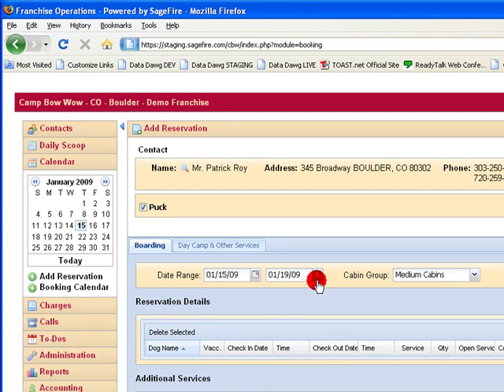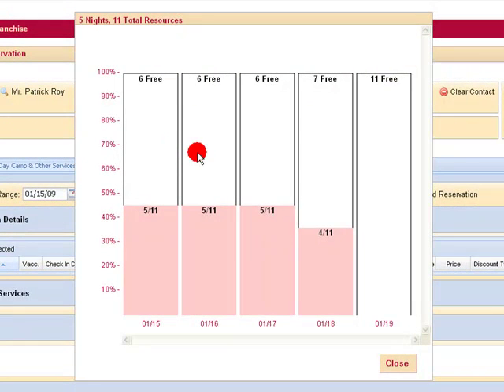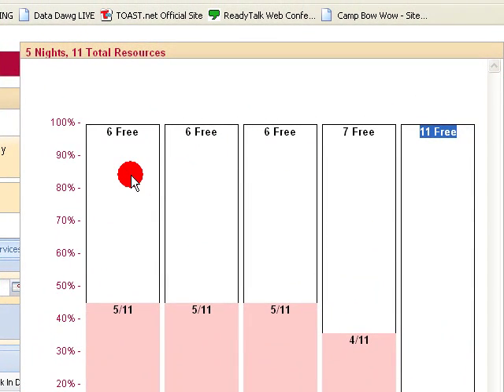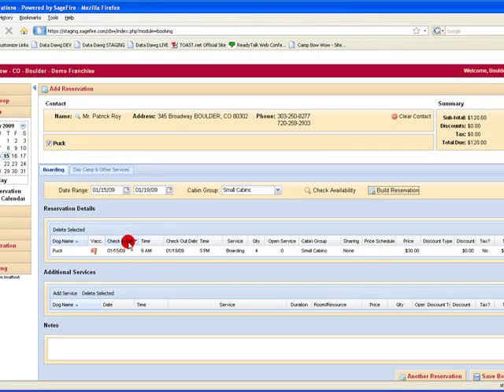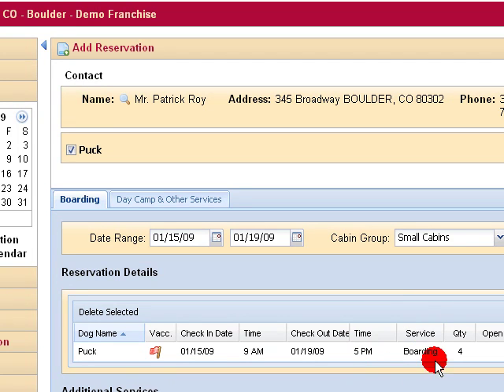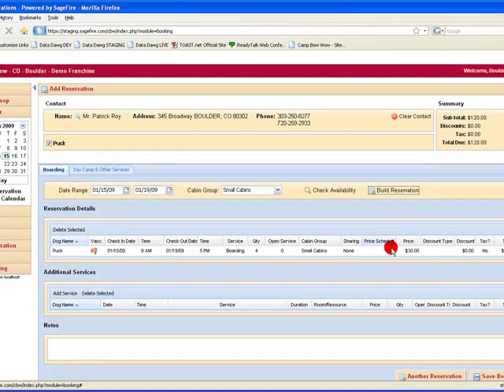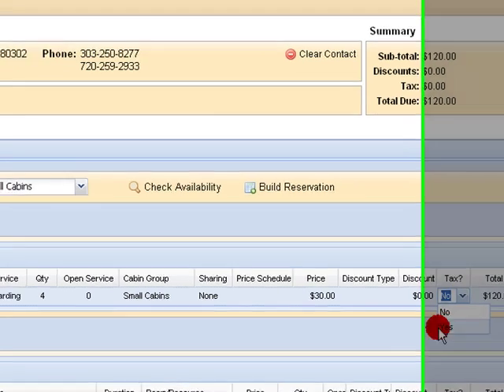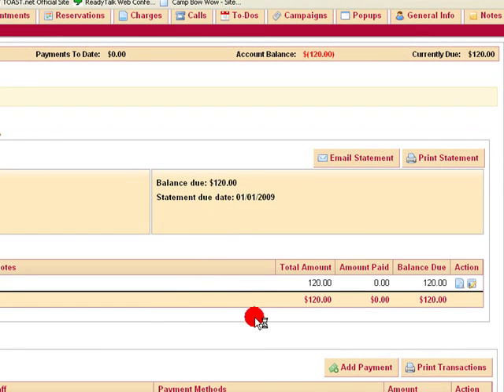Adding a Boarding Res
Data Dawg - Adding a Boarding Reservation